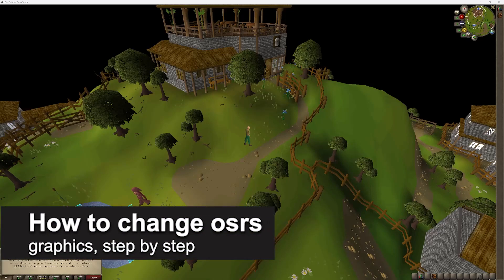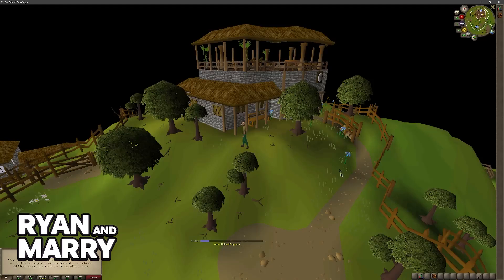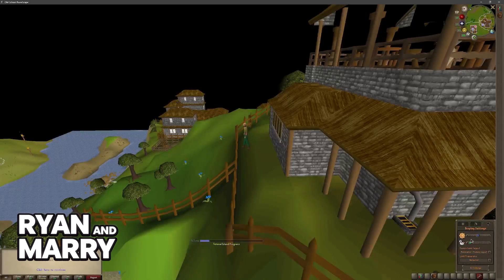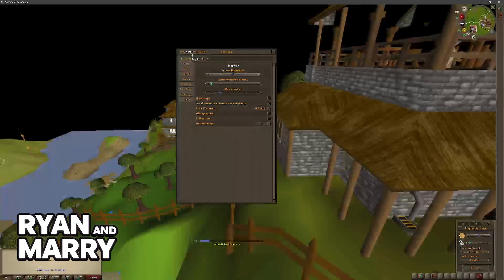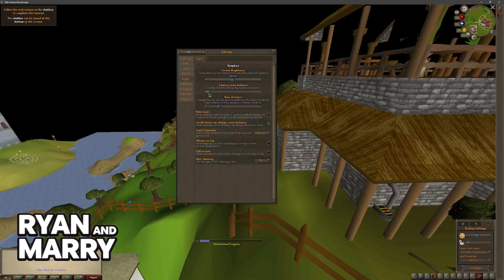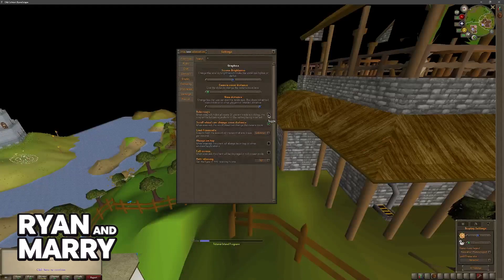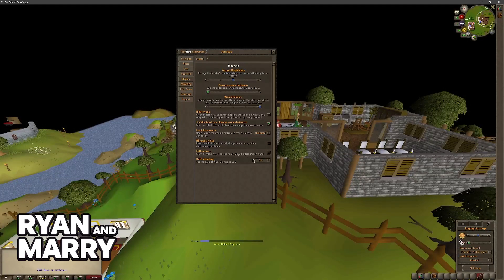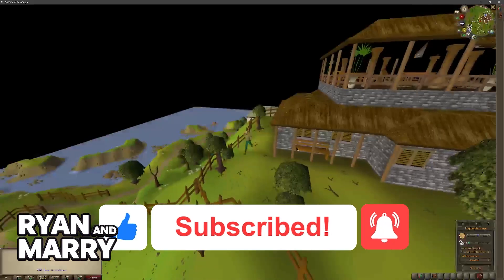How To Change OSRS Graphics (2024) - Step by Step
In this presentation, I'll clarify your doubts about how to change osrs graphics, and explore if it's possible to accomplish this.

Should you have further inquiries regarding osrs how to change graphics, feel free to drop them in the comments section below!